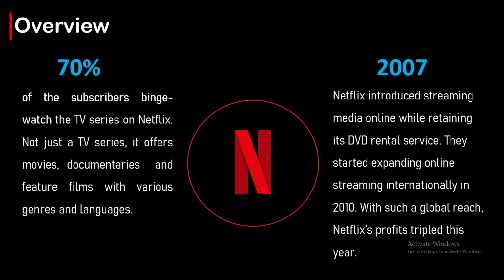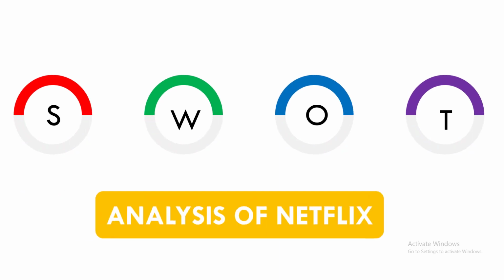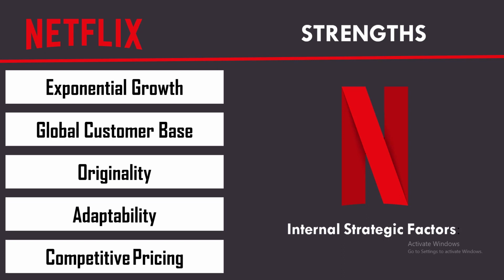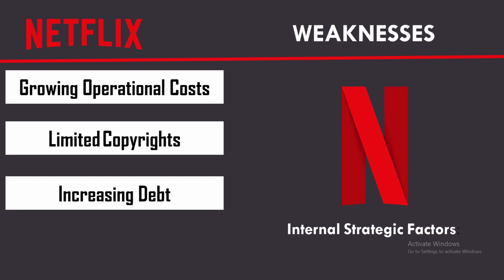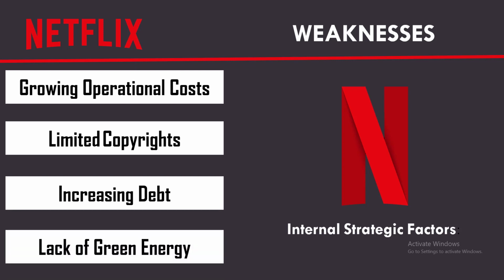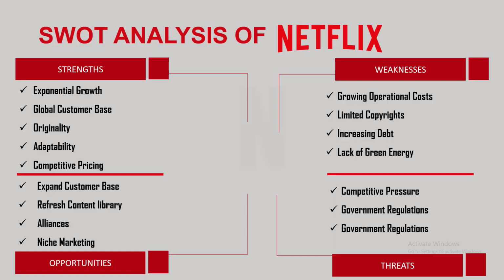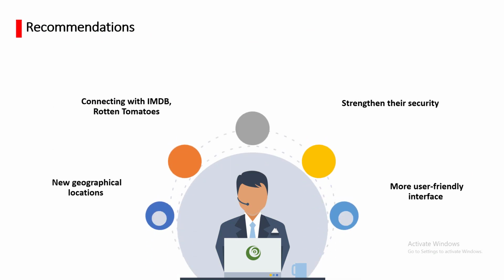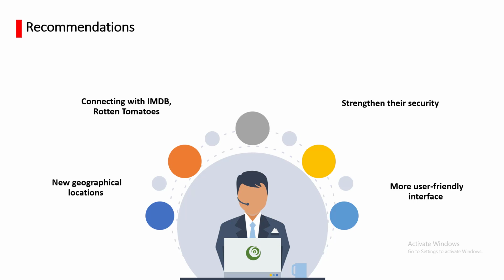Presentation on NETFLIX SWOT Analysis(Free Template +Presentation Scripts)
In this tutorial, you will learn PowerPoint presentation about the SWOT analysis of NETFLIX.